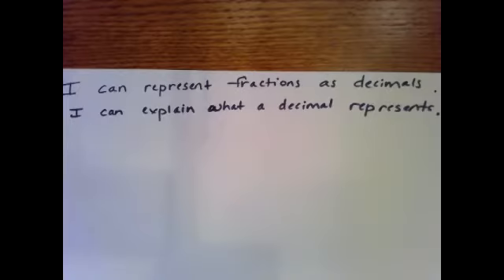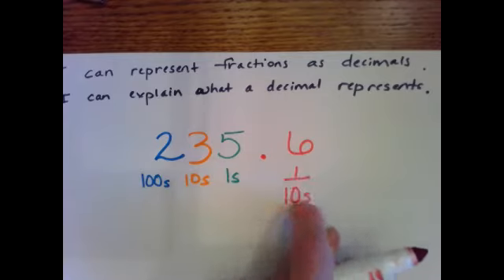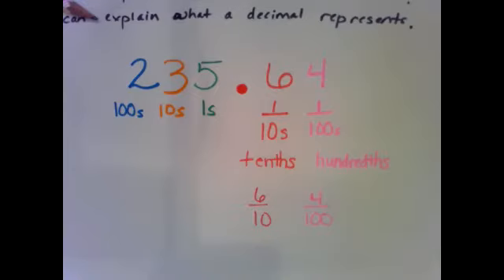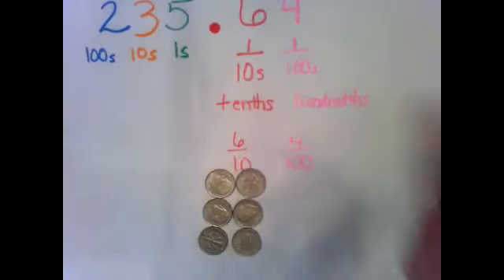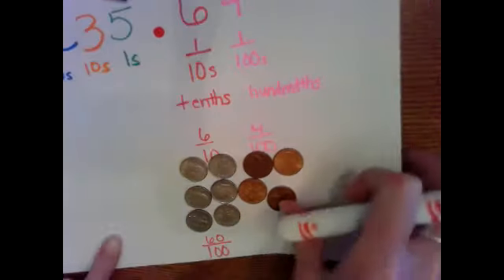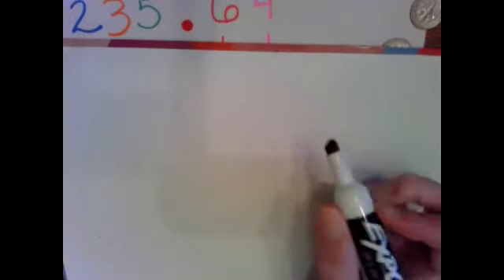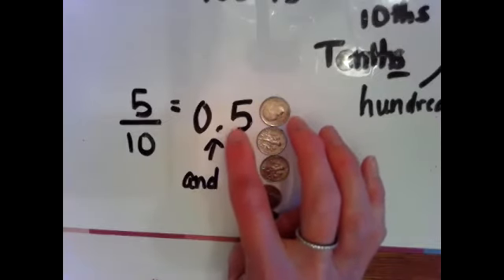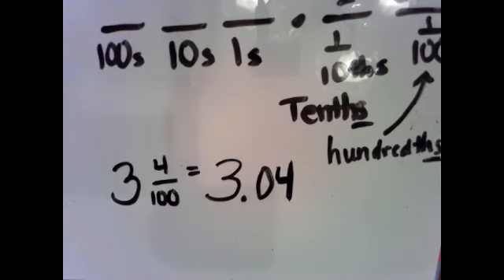Intro to Decimals How are fractions and decimals related